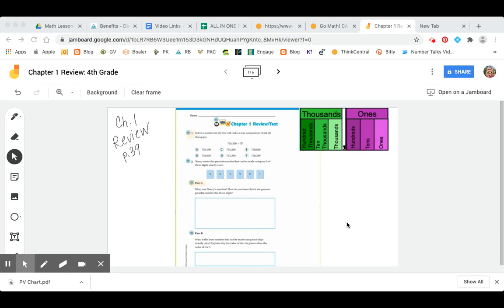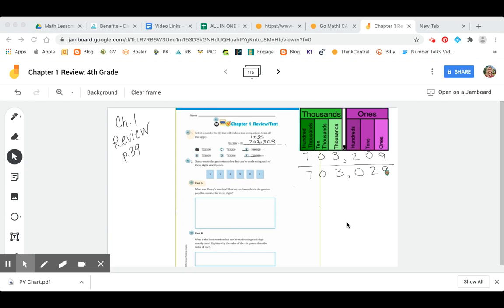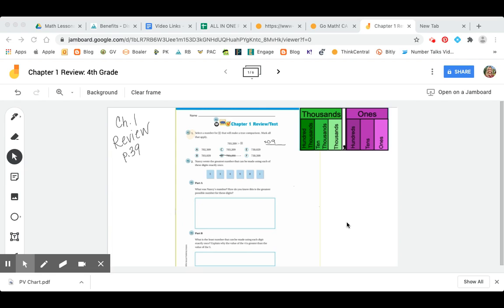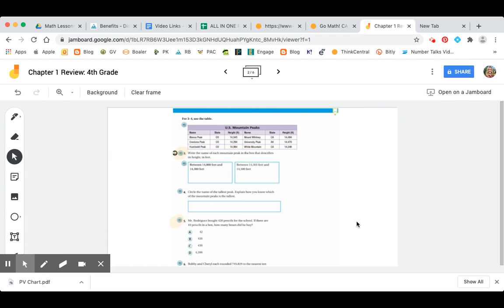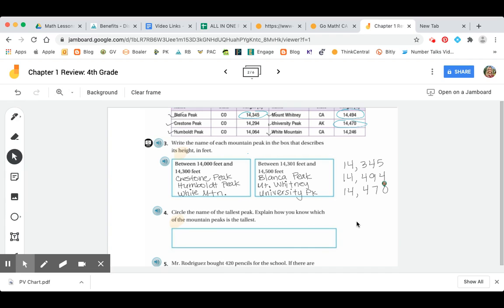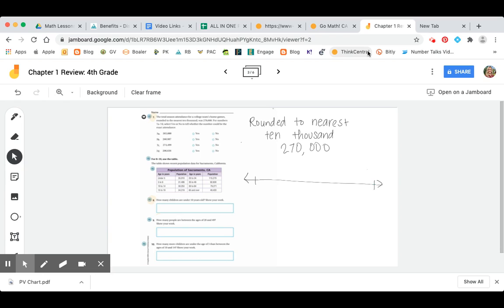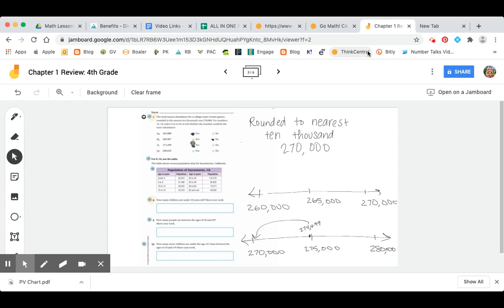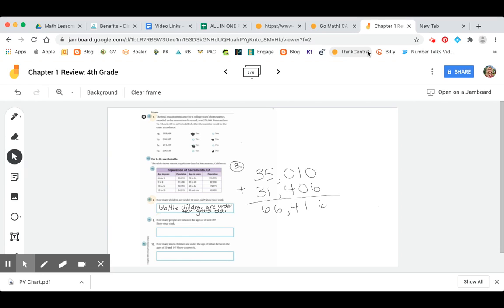Chapter 1 Review p. 39-41 (4th Grade)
Go Math Chapter 1 Review Part 1:
We will go over questions 1, 2a, 3, 4, 7 and 8.